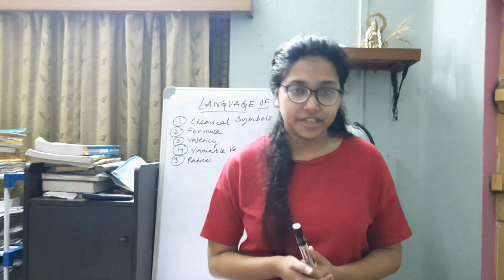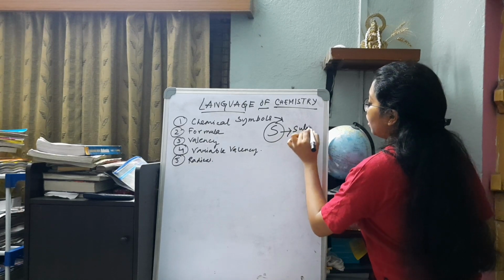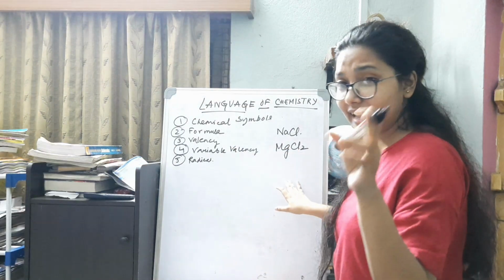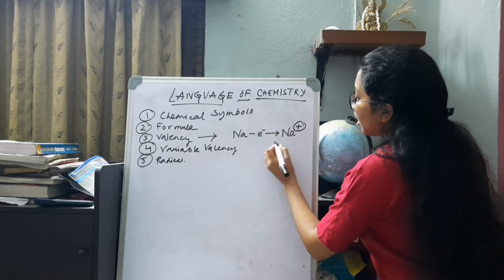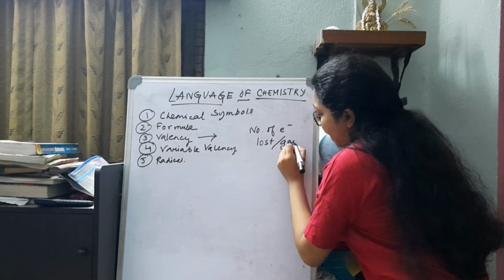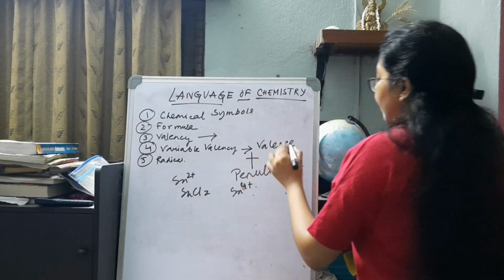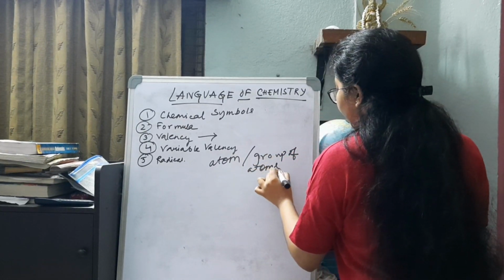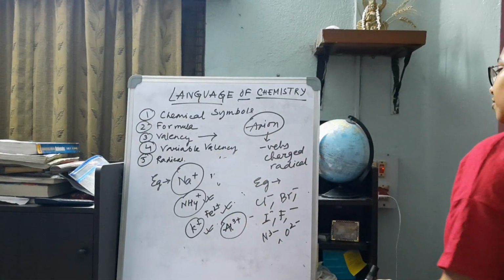Language Of Chemistry PART 1( Class IX) ICSE/CBSE / STATE BOARDS